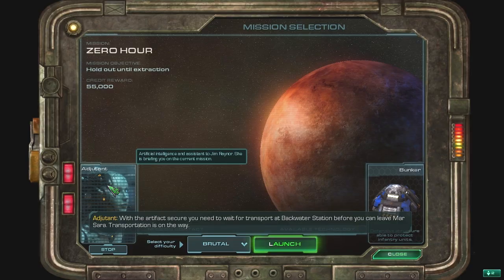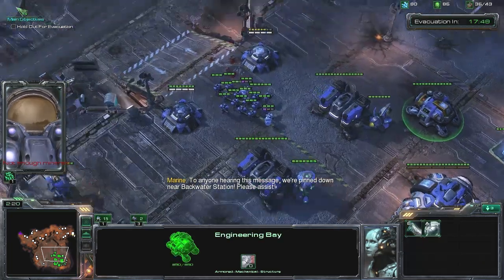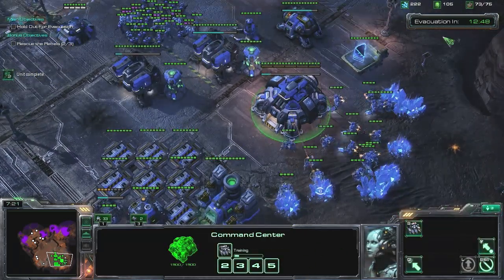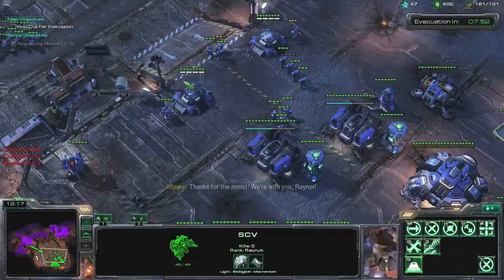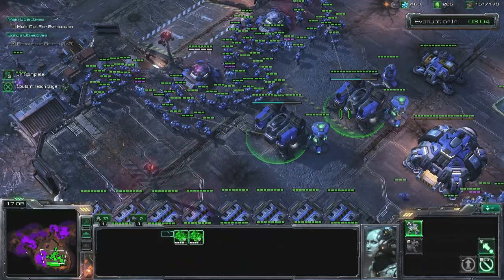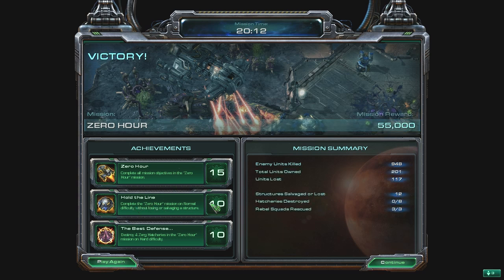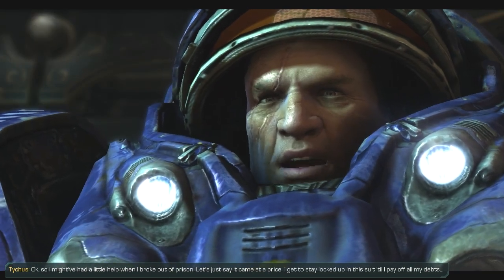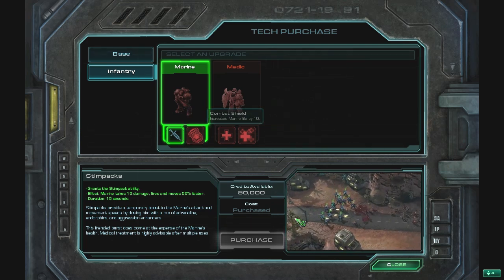Zero Hour Brutal Walkthrough - Starcraft 2: Wings of Liberty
Gameplay starts at 1:30

It's unnecessary to throw your marines away at the end like I did, but I was messing around.